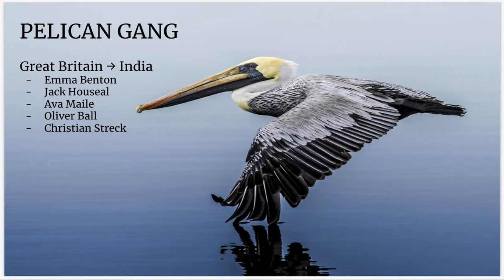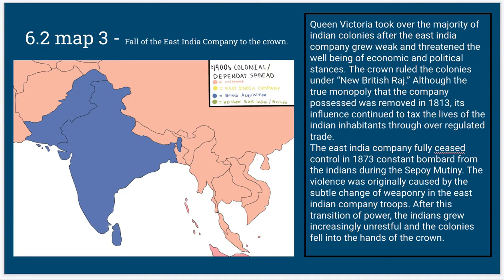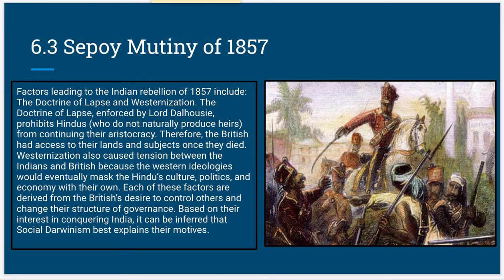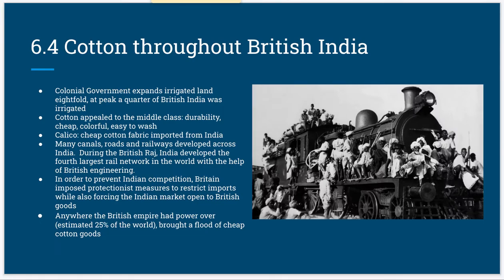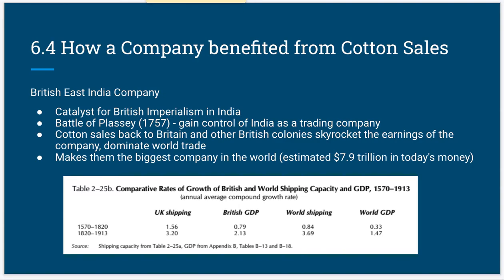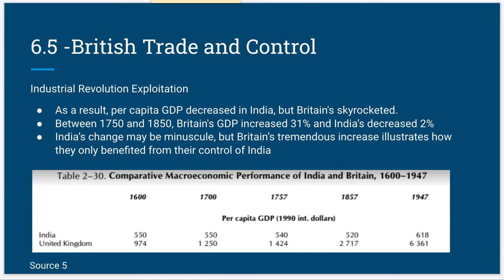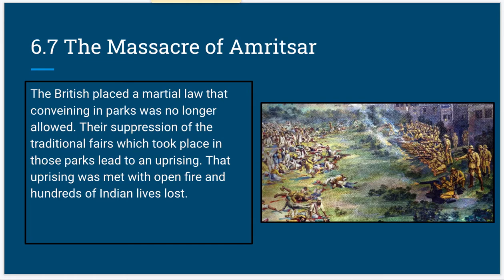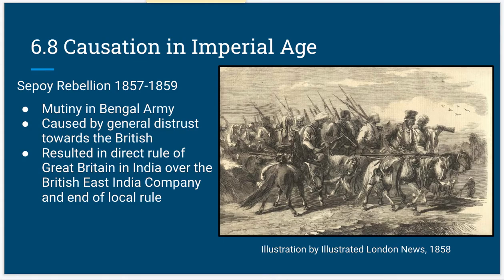Great Britain India 4A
This video tells the story of British imperialism in India. Created by AP World students to align with AP World standards 6.1 6o 1.8.